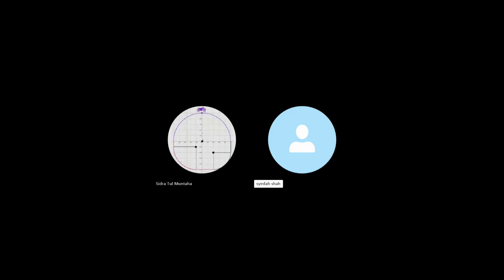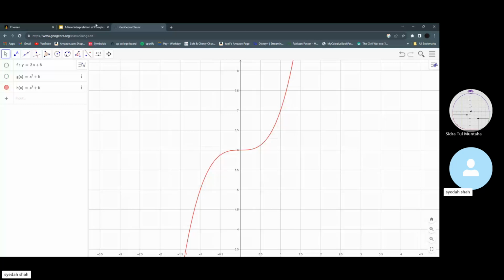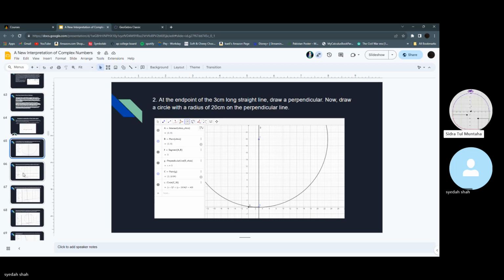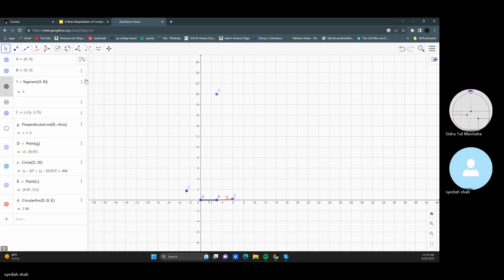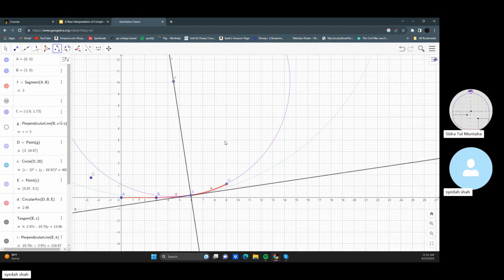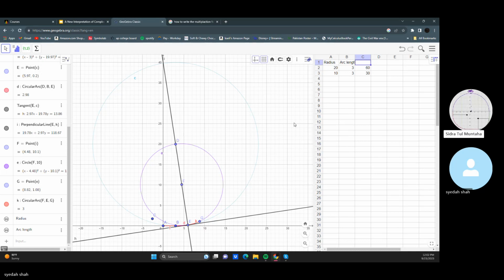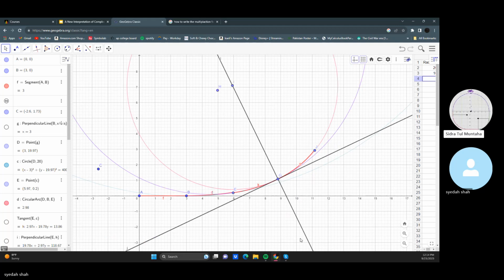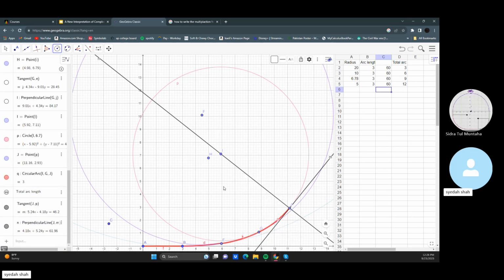Graphical Construction of Euler Spiral | part 1 | series; Demystifying Euler's spiral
In this episode, we talked about how Euler's spiral can be drawn graphically and why it is such an important spiral.